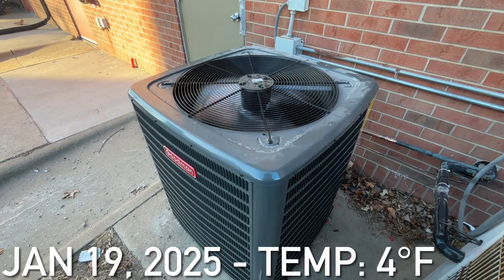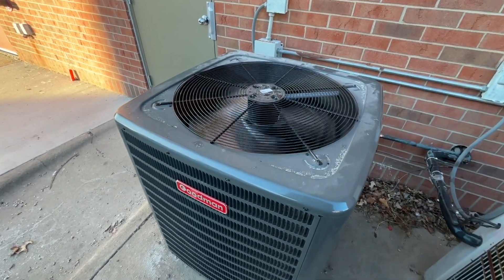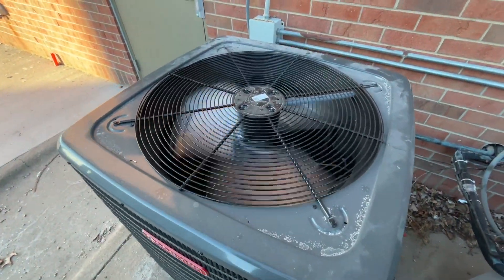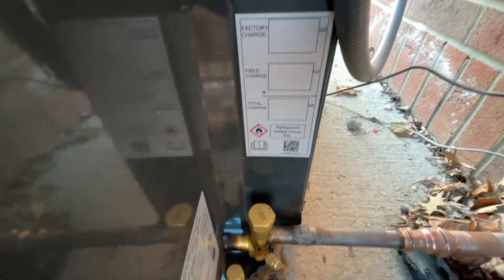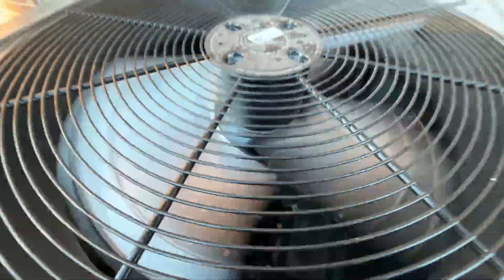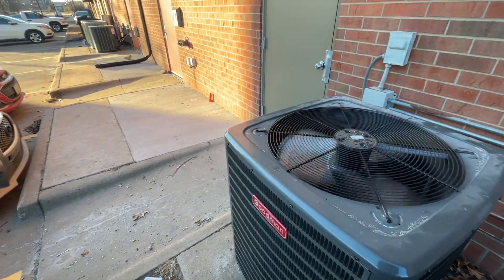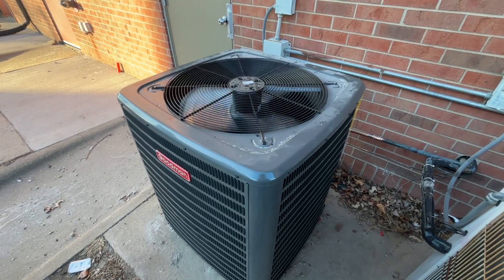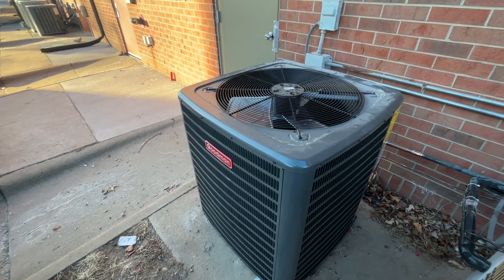Brand New 2024 Goodman GLXS3B 5 ton central air conditioner running on a frigid Winter afternoon!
This unit is located at a commercial complex in my town that I’ve filmed at many times before. This unit replaced a 2003 Lennox Value unit that recently got rammed into by a car and the lineset was very damaged and kinked. To my surprise this unit actually had R32 refrigerant! Apparently Goodman is now starting to use this refrigerant likely due to R410A getting discontinued at the end of 2024. My GE window air conditioner has this same exact refrigerant. I bet these are gonna start becoming more common soon. This was running despite temps in the single digits without a low ambient kit. It also shutdown at the end. Recorded January 19, 2025.